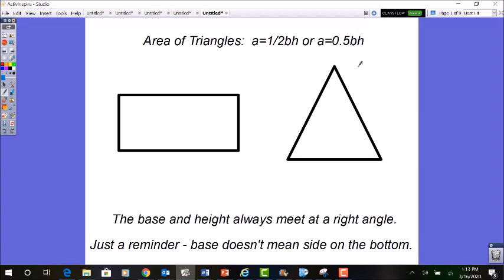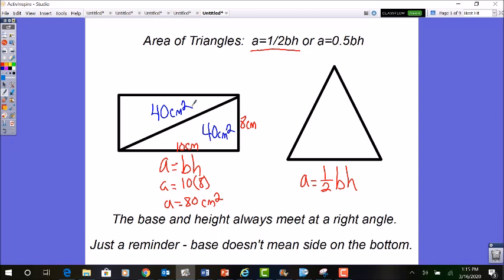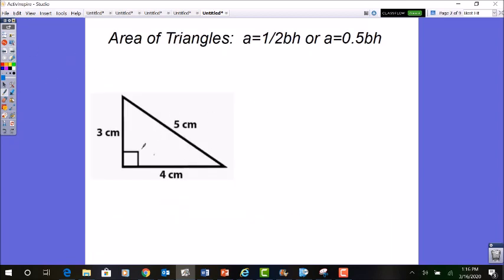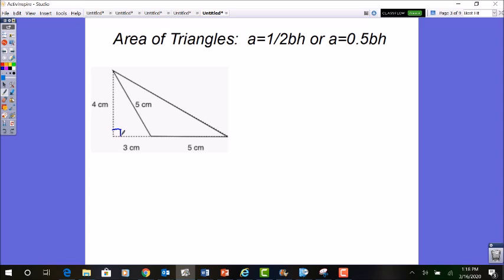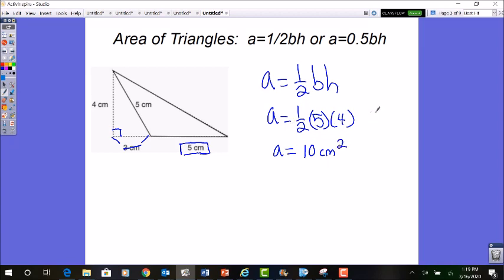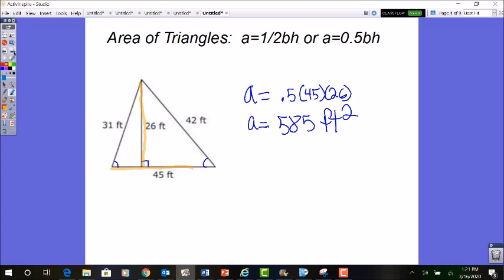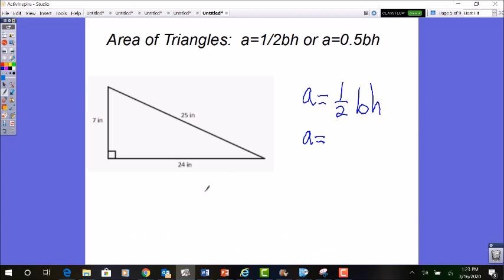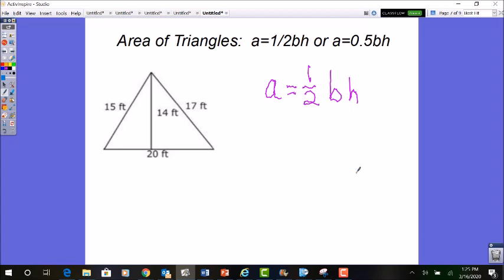Area of Triangles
This is our second video for our home lessons.